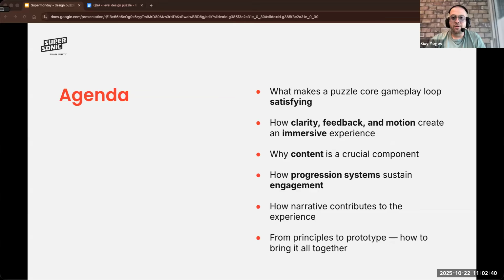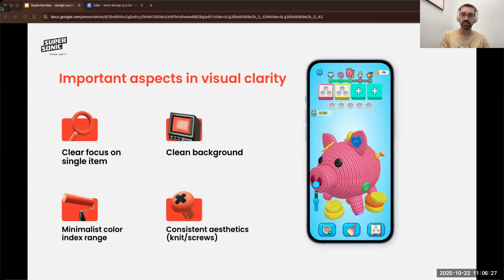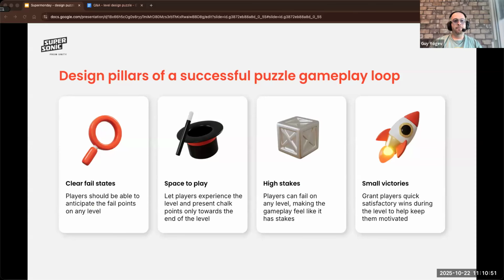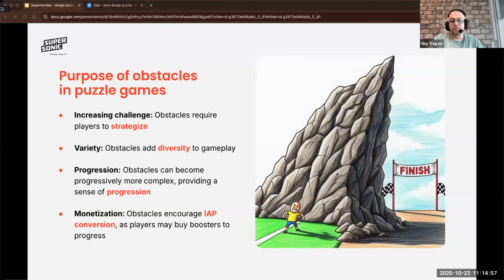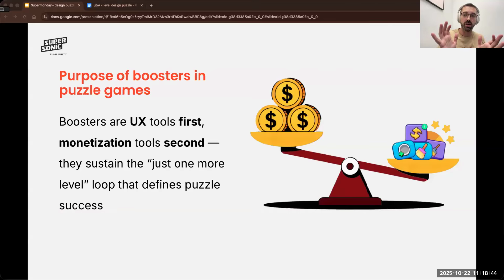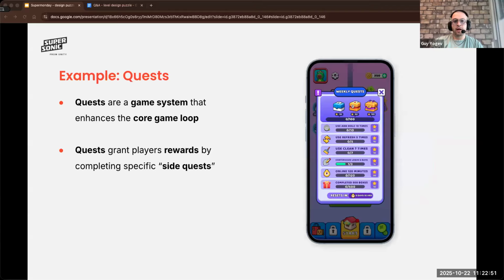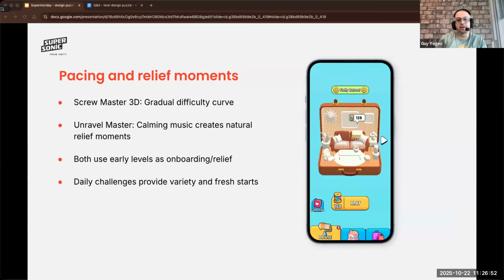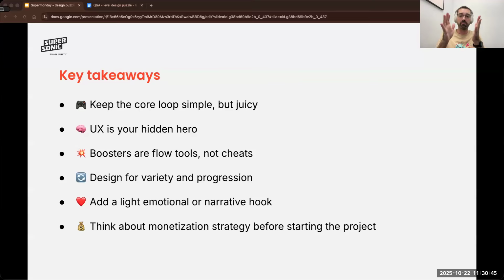SuperMonday October 2025 | How to design puzzles players love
Learn the secrets to designing captivating puzzle games from our experts Shai Laufgas and Guy Yogev. Discover best practices for art style, smooth animations, engaging narratives, player progression, and balancing difficulty.

00:00:01 - Introduction & Welcome
00:00:26 - Session Agenda Overview
00:01:05 - What Makes Puzzle Games Appealing
00:01:46 - Case Studies: Unravel Master & Screw Master 3D
00:02:14 - Core Gameplay Loop Fundamentals
00:03:43 - UX Design Pillars
00:05:00 - Visual Clarity in Practice
00:06:07 - Feedback Systems & Player Experience
00:07:41 - Level Design Principles & Difficulty Curve
00:09:00 - Design Pillars for Successful Puzzle Games
00:11:56 - Content Strategy: Why Obstacles Matter
00:13:03 - Dynamic vs Static Obstacles
00:14:41 - Boosters: UX Tools & Monetization
00:17:13 - UI Navigation & Best Practices
00:19:38 - Progression Systems & Feature Planning
00:22:02 - Impact of Progression Features
00:22:45 - Narrative & Emotional Framing
00:25:25 - Art Direction & Visual Design
00:27:36 - Key Takeaways & Conclusions